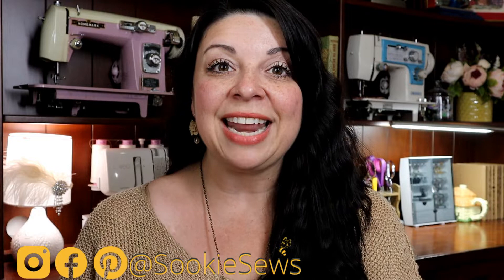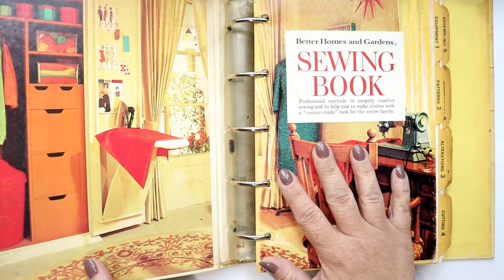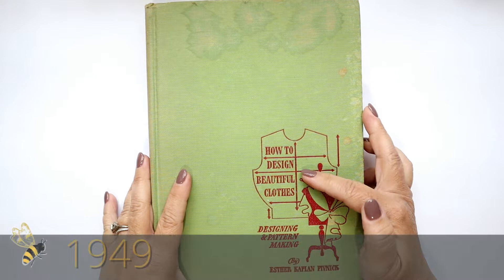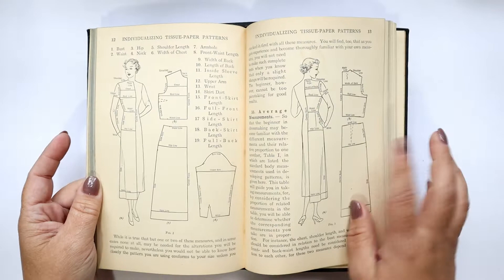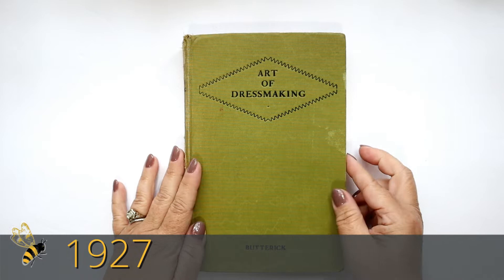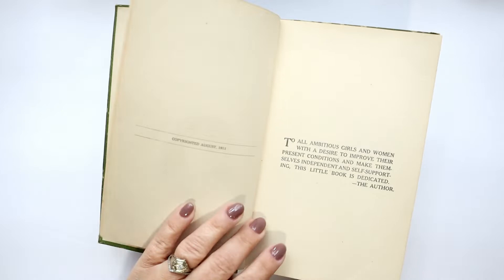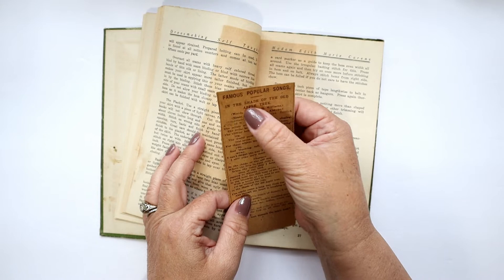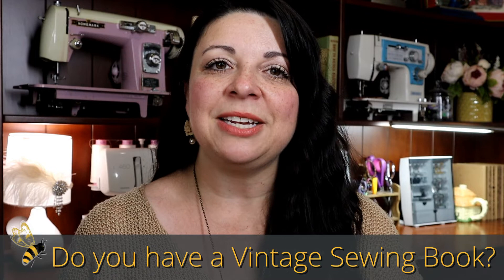MY VINTAGE SEWING BOOK COLLECTION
Hello, Sewing Bees ✂️🐝 Today I'm showing you my Vintage Sewing Book collection. I've been sewing since I was six and really got into it while in middle school (around age 13) and that is when I began my collection of vintage books. I think I might start searching for older books again! Hope you enjoy it.